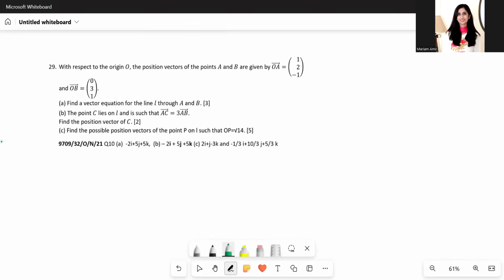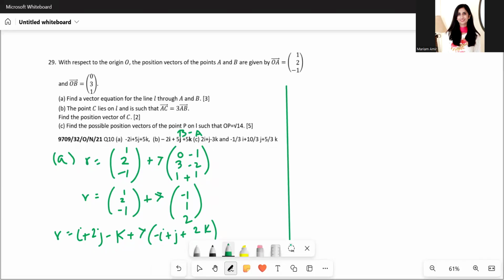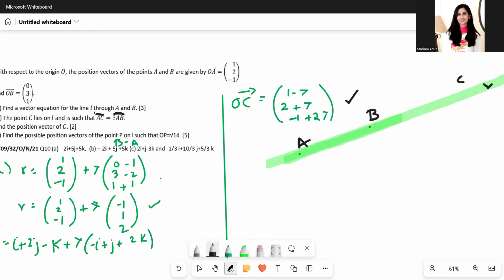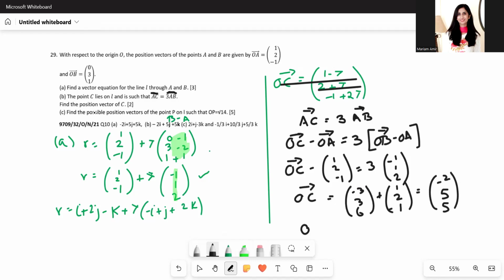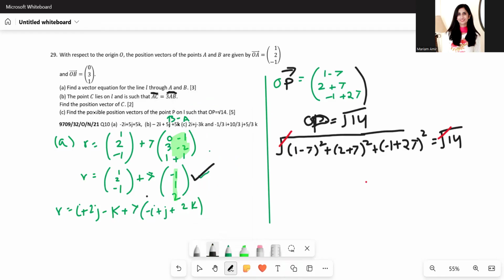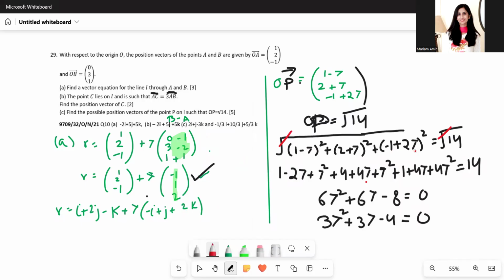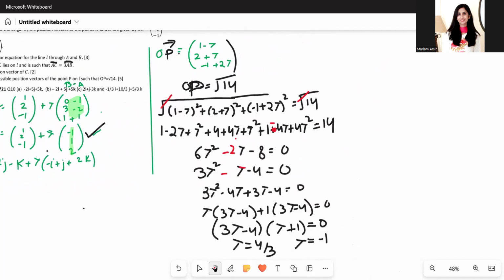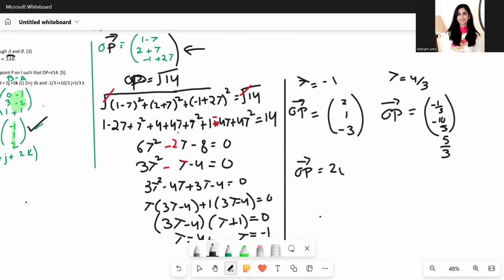9709/32/O/N/21 Q10 Vectors A Levels